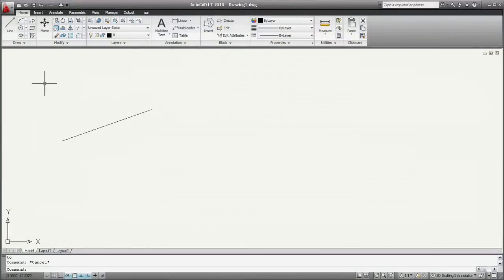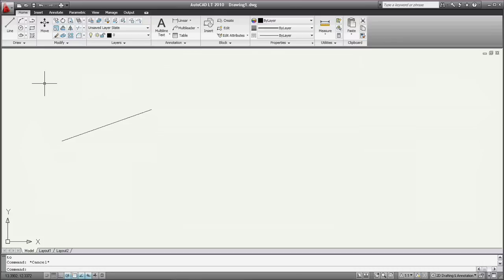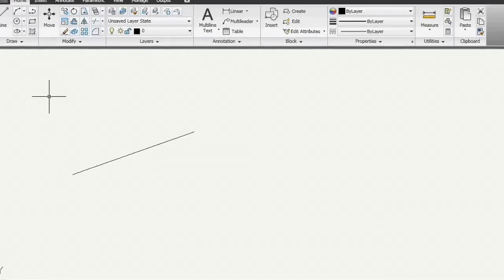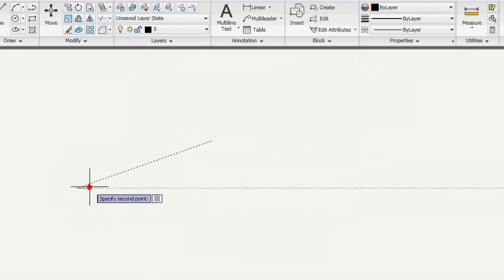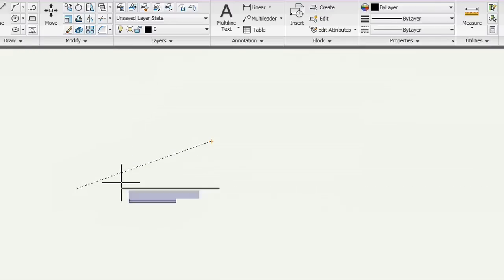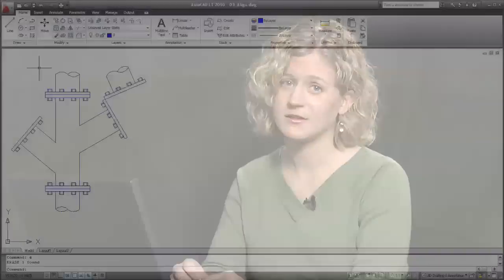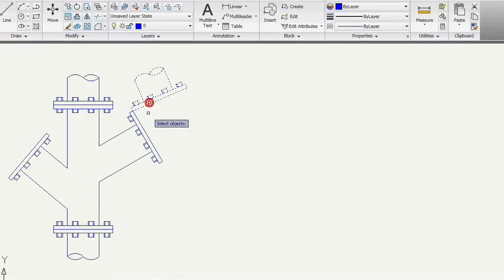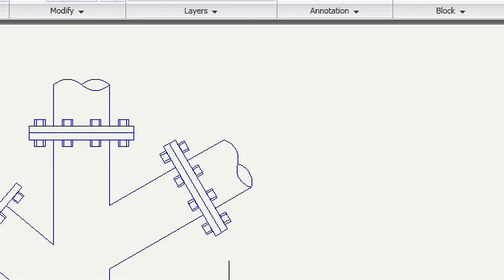AutoCAD LT 2010: Rotate by Reference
A feature in AutoCAD LT 2010 makes it easy to rotate an object even when you don't know the original angle. You'll never have to guess the value of an angle again.